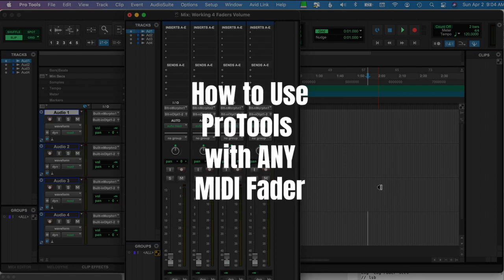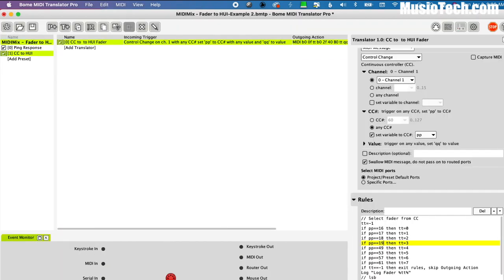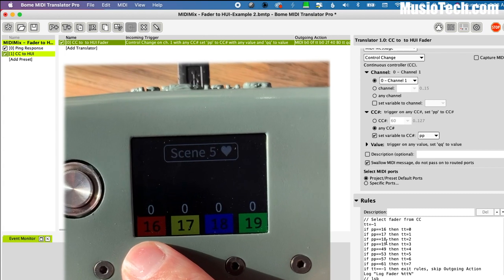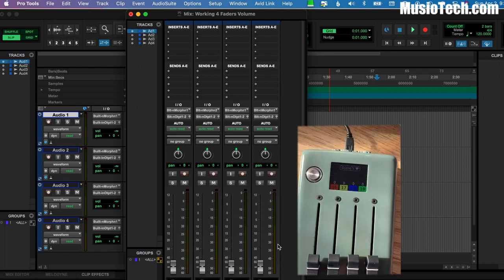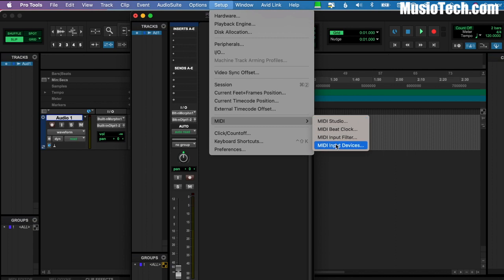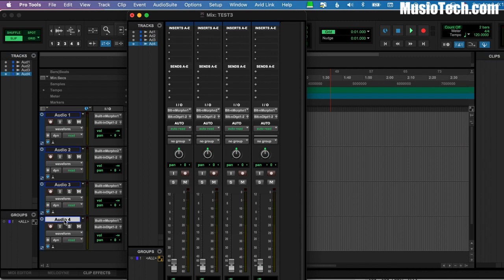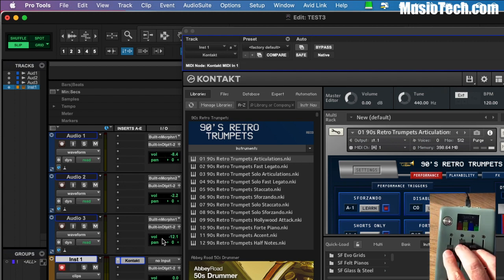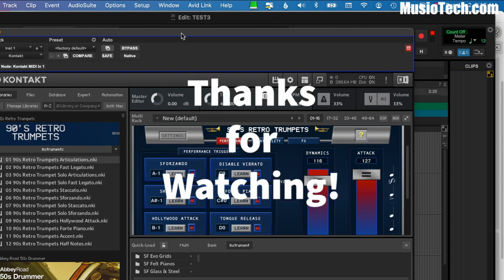How to Use ProTools with ANY MIDI Faders!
Discover how to convert any standard MIDI Faders to work with ProTools. I spent many hours researching this and putting it together for you.

This will also work with any DAW that requires HUI protocol, such as Digital Performer.

If you'd like to get your hands on a beautiful fader similar to the one in the video, go here:

YouTubers get $10 off with code YT10off

To get useful tech tips, tricks, discounts, and insider info, sign up for my free newsletter which I send out a couple times a month:

To see how to record MIDI CC data into a MIDI track with ANY basic MIDI fader, watch this video